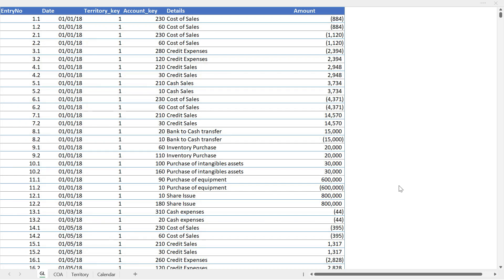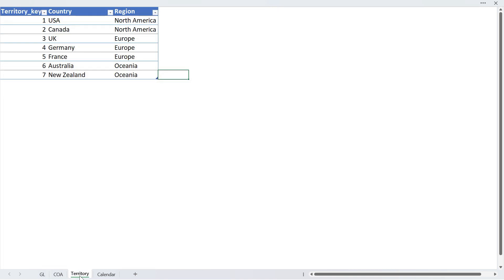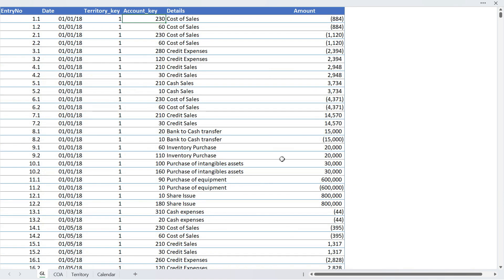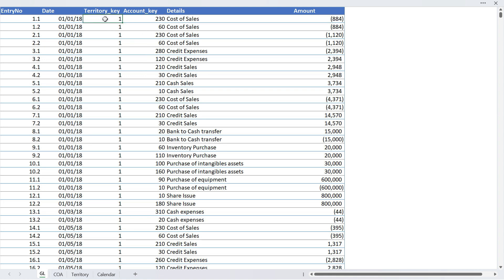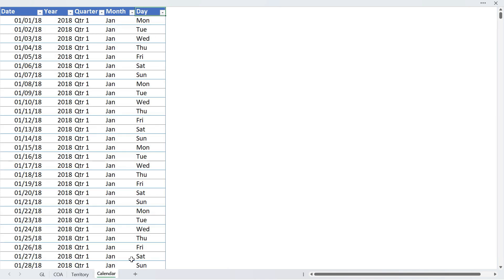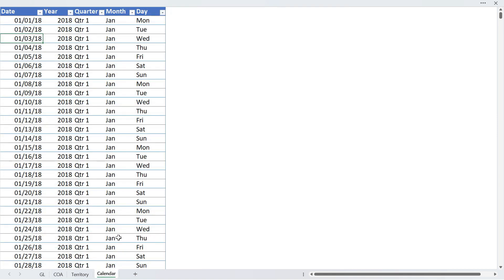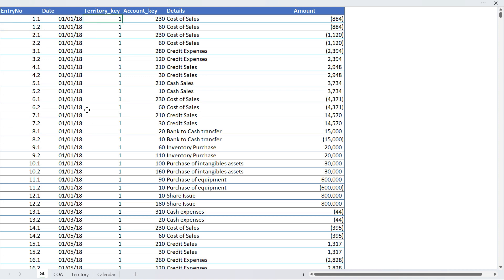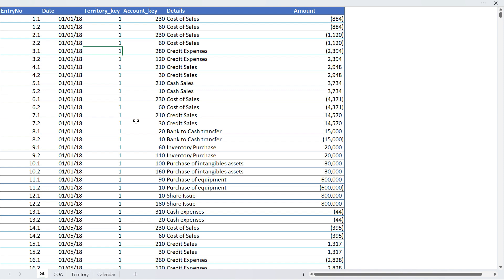SQL for Financial Analysis and Financial Reporting - Part 4: Understanding the data